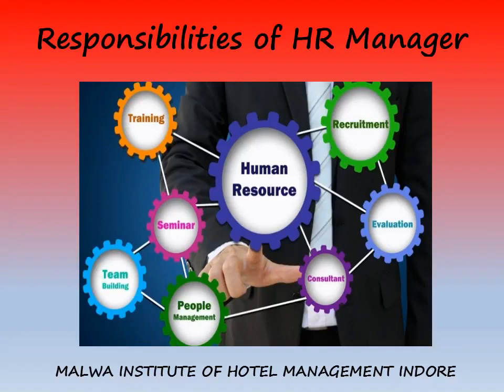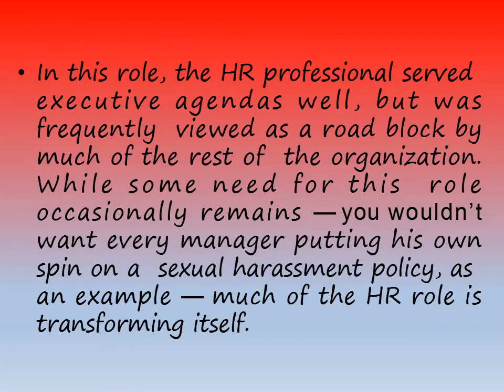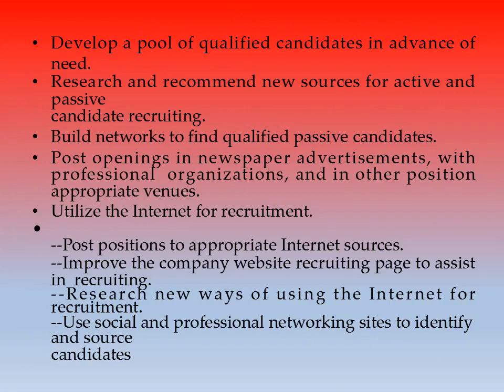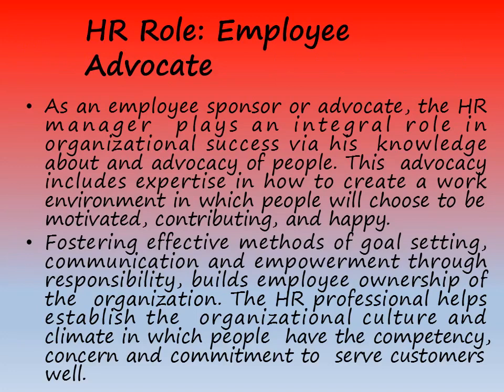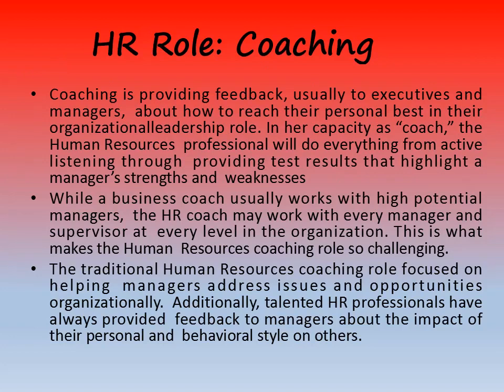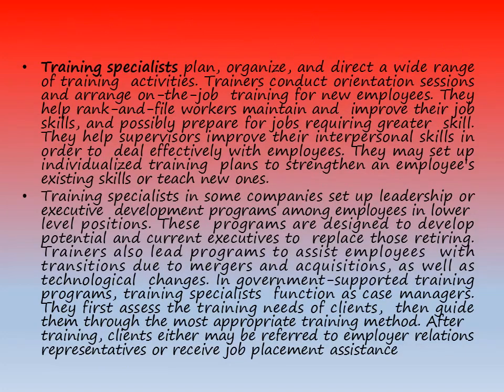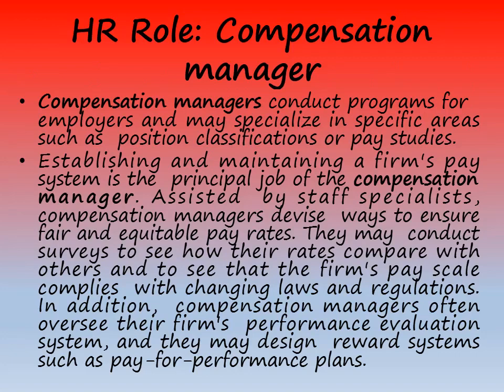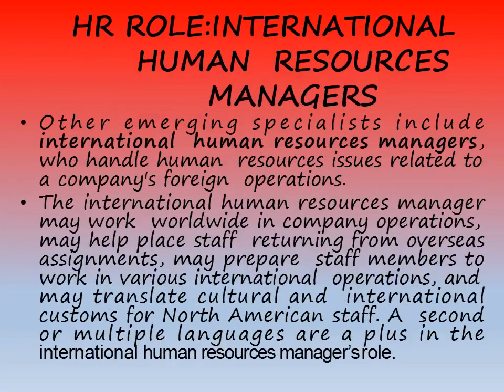Responsibilities of HR Manager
Malwa Institute of Hotel Management
Indore